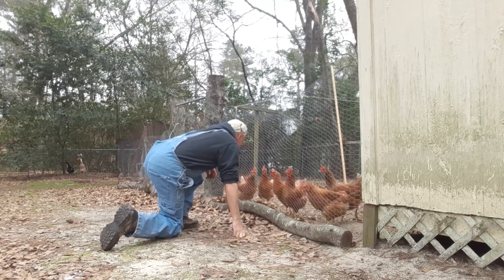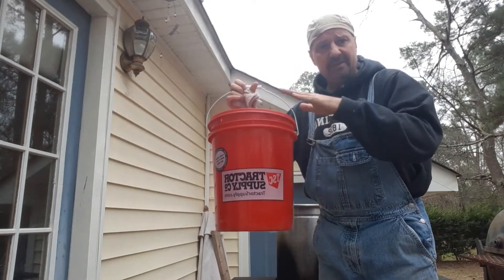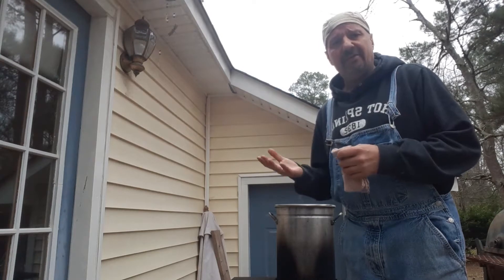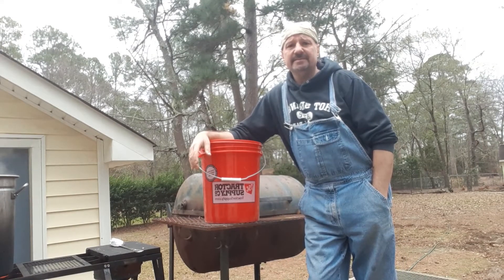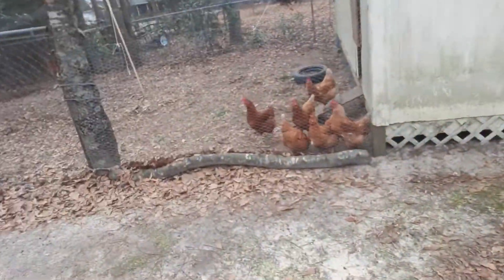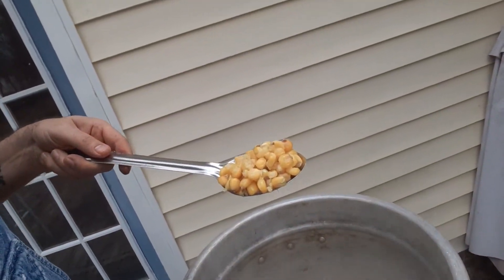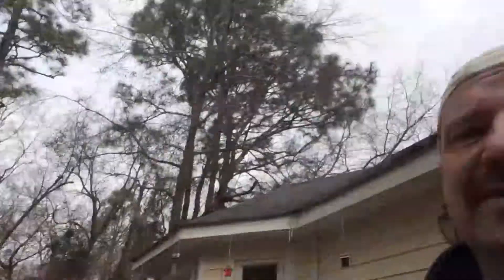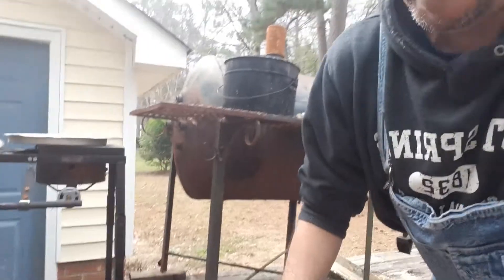Feeding Deer Corn to chickens part 2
Part two will cover making a larger batch of deer corn for the chickens and what that involves including storage and distribution.